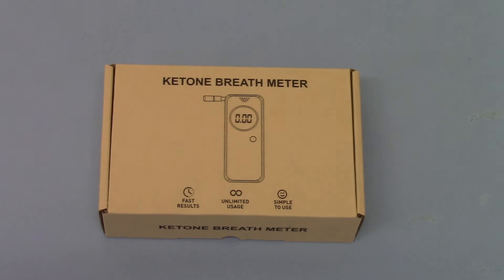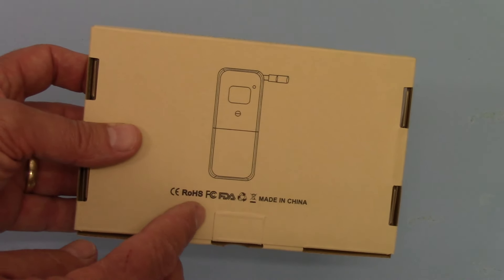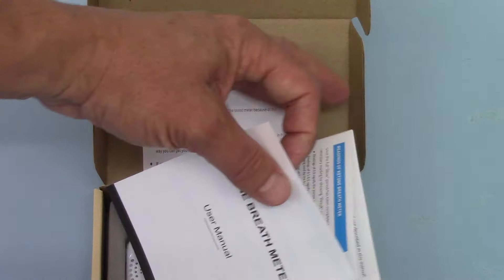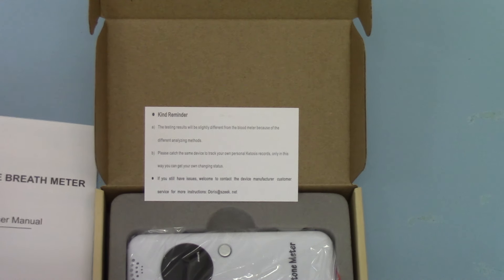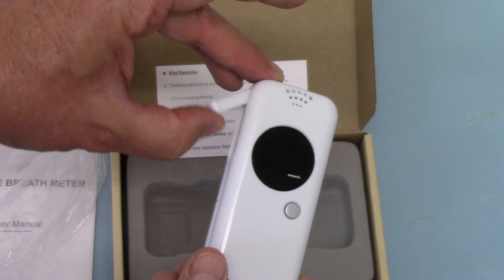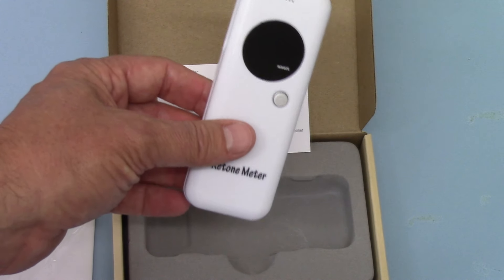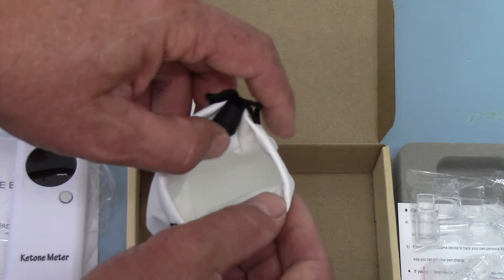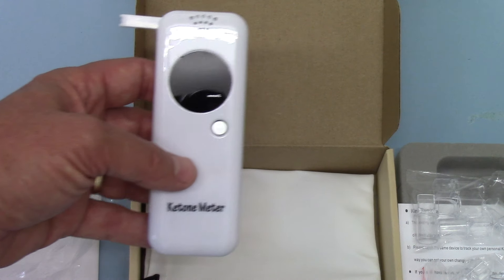Unboxed New Ketone Breath Meter UK Latest Battery Ketone Meter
The new breath meter for ketone testing now available. this video shows the unit unboxed and what you get and how to use a breath ketone test.